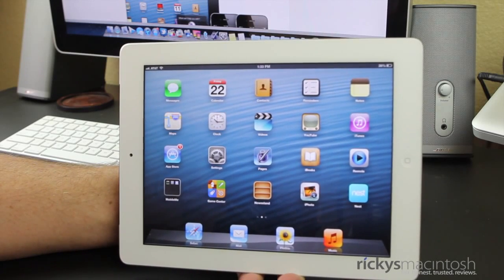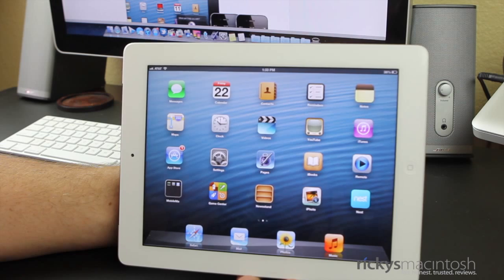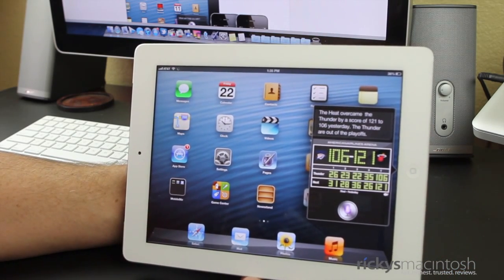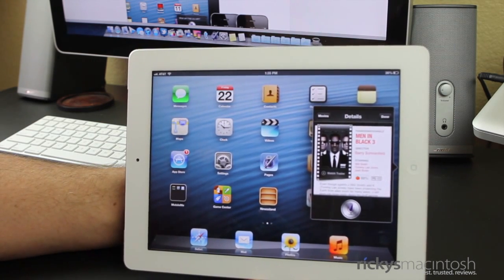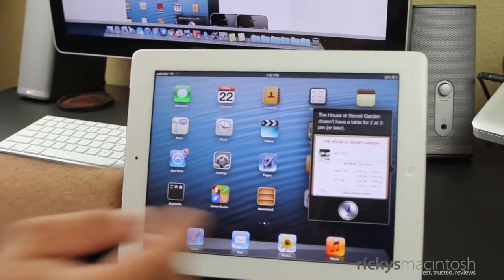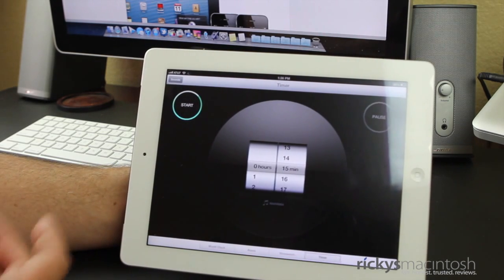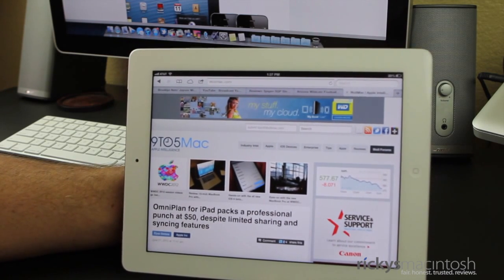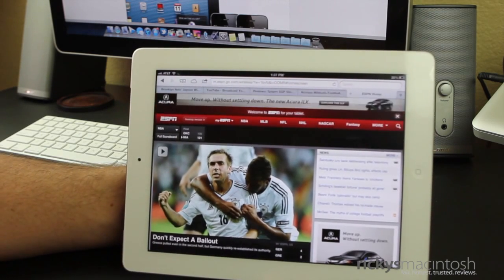iOS 6 Preview Part 2: Siri, Clock App, Safari iCloud Tabs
This is part two of my iOS 6 Preview